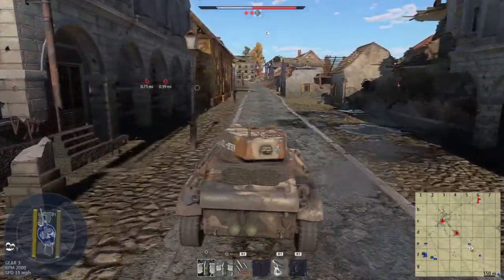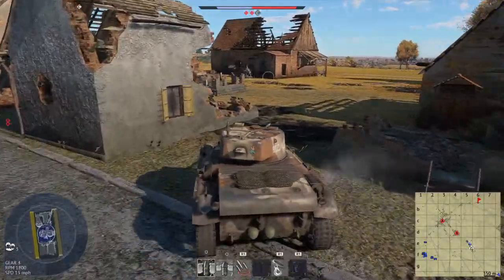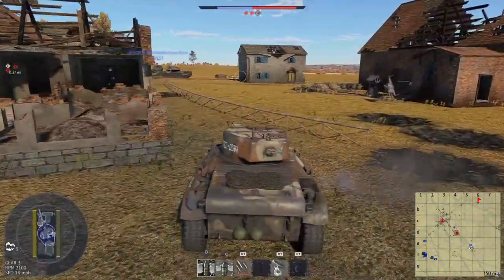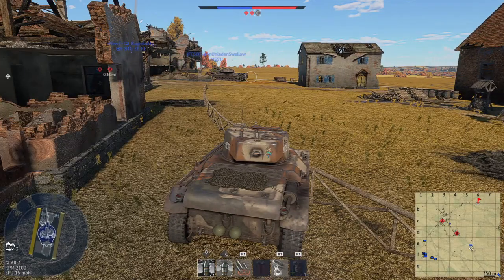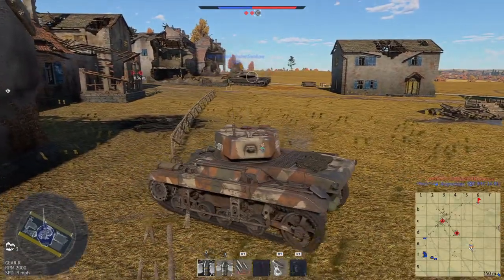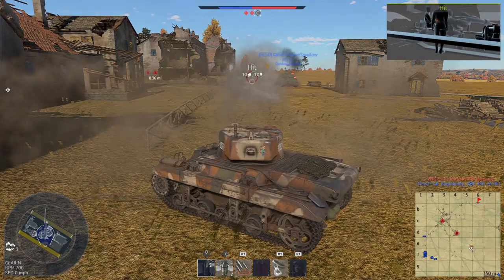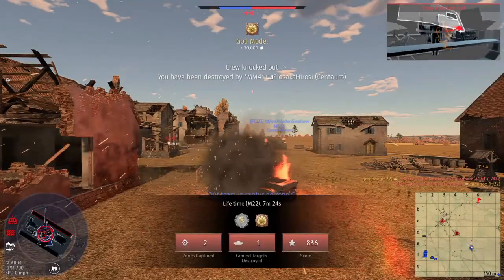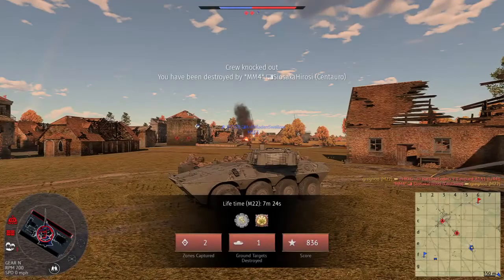War Thunder God Mode M22 Tank